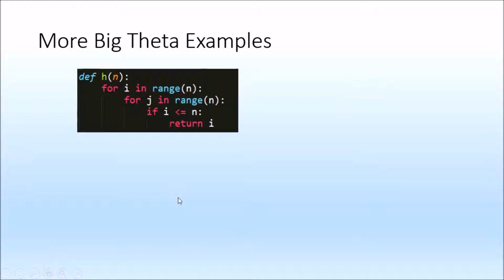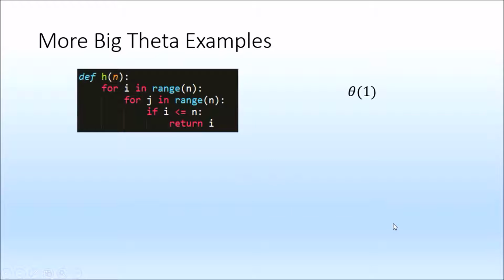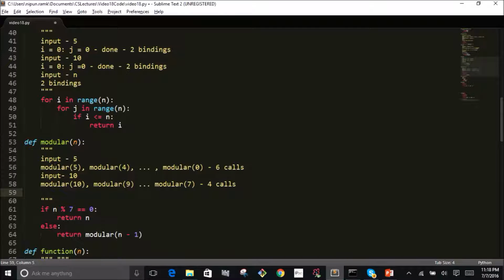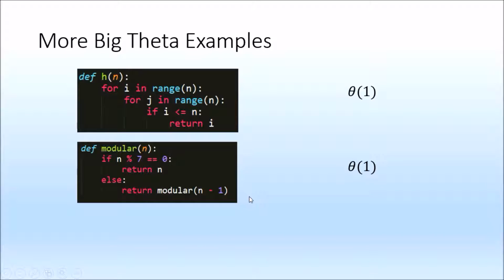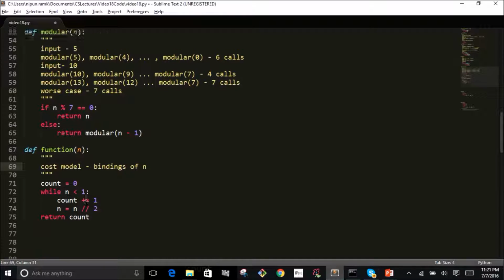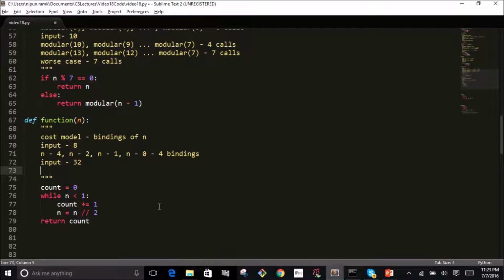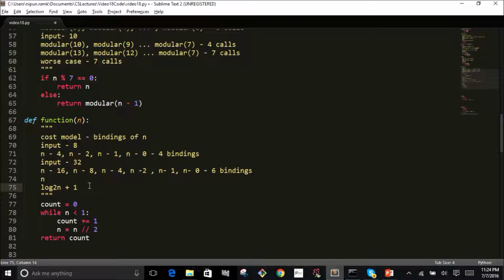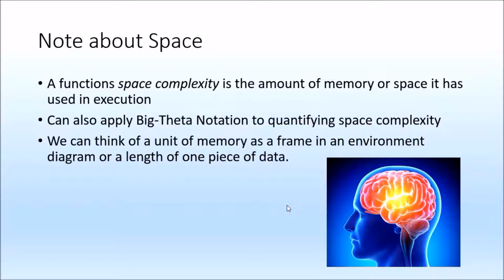Introduction to Programming Paradigms: Video 18 - Part 3: Big Theta Examples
We look at some more examples of Big Theta and also briefly talk about space complexity of functions

Note* At 9:43 I made a small mistake by including n = 0 in my examples since the while statement condition will terminate when n = 1, so the actual function is just log2n. Note that this does not change the runtime in terms of big theta.